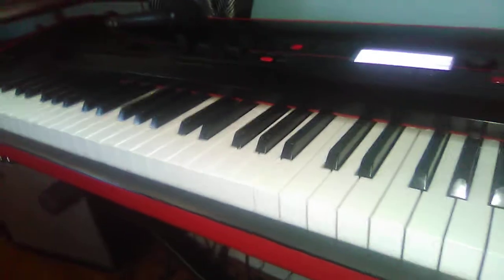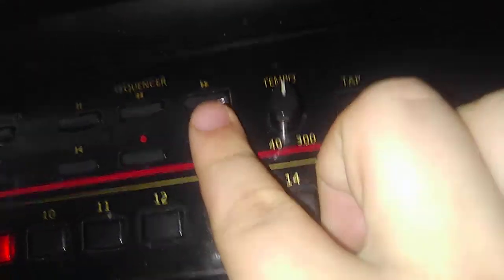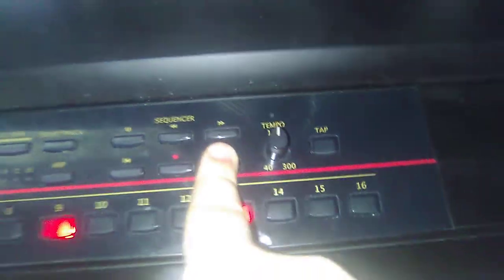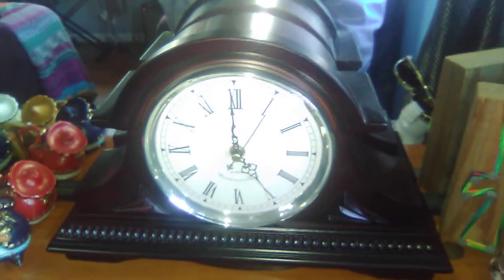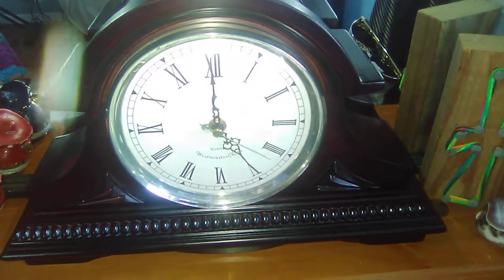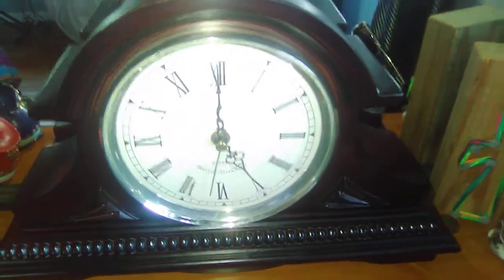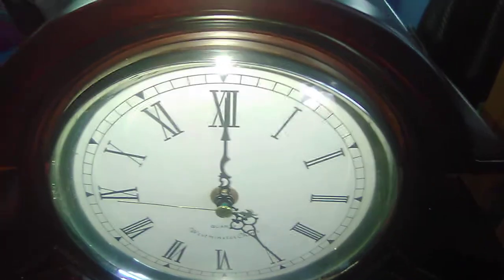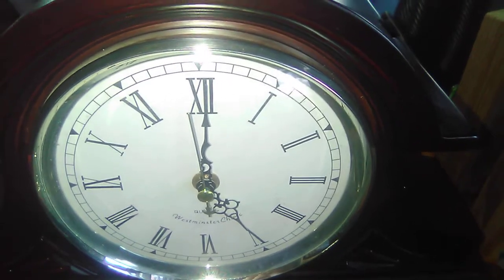5 pm west minster chimes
korg kross and daniel dakota battery operated mantel clock